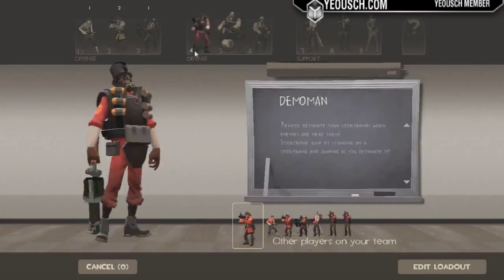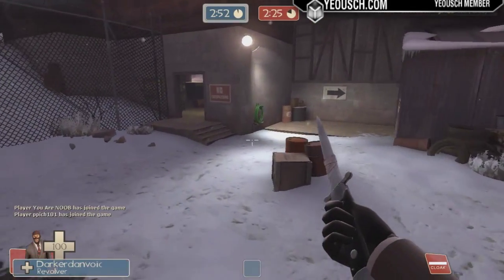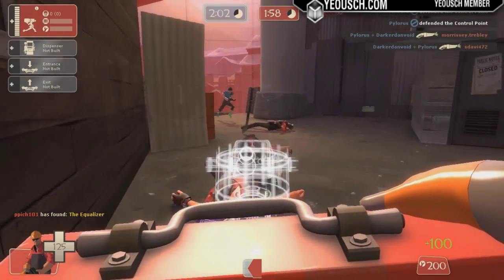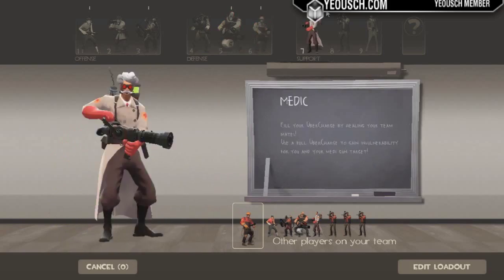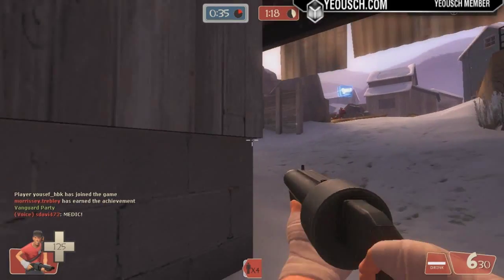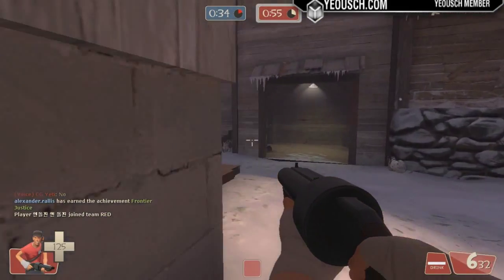Team Fortress 2 Yeti's Yambles - Episode 1 KOTH Viaduct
Hey guys, I am starting a new series where you suggest a king of the hill map for me to play on and I will tell you the best classes to use and how to use them. This is my first try so please show some support and give me feedback. :) Much appreciated.